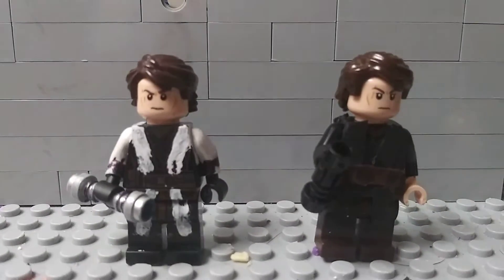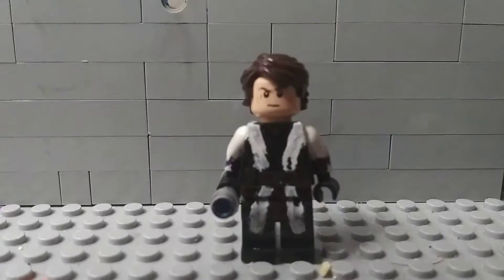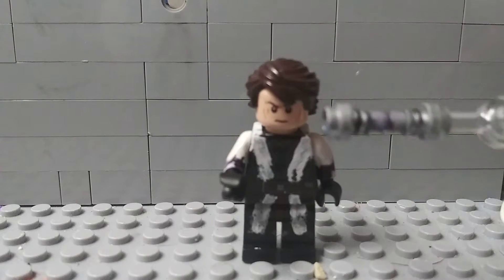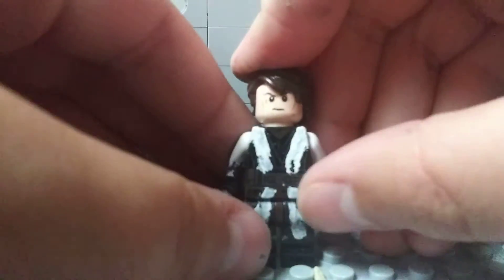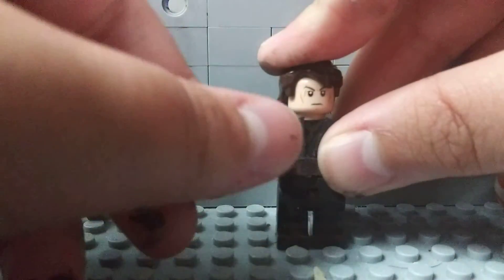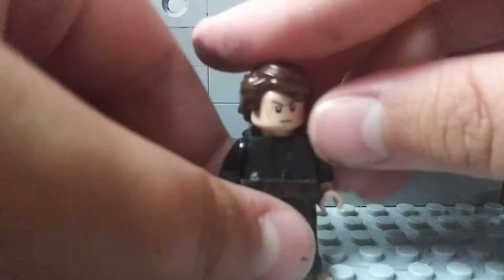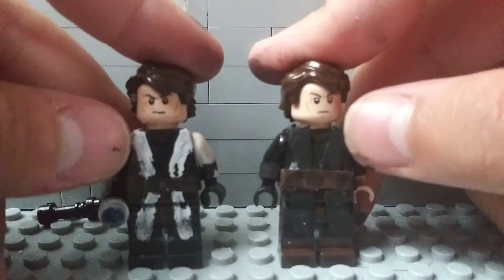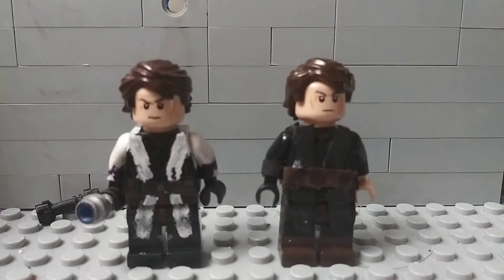My 2 custom minefigs